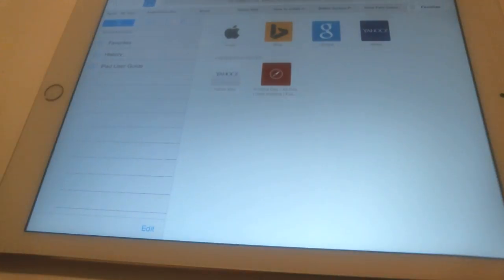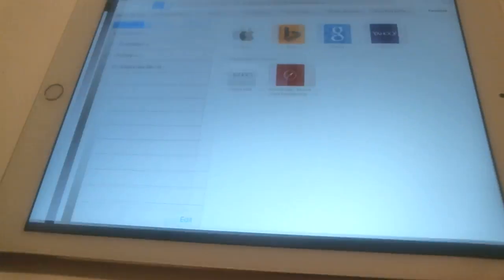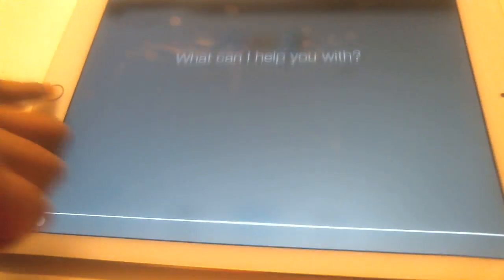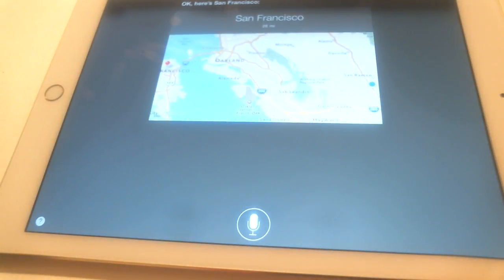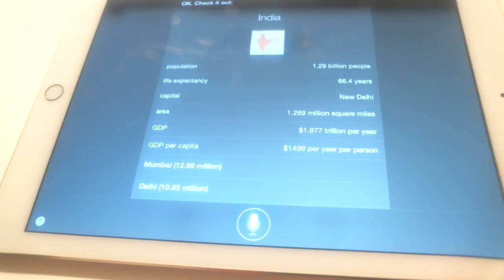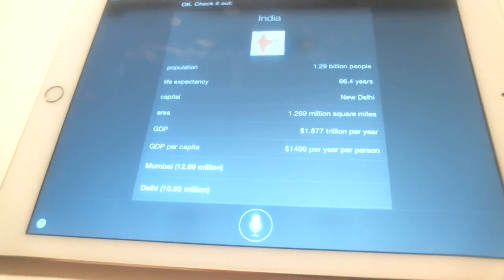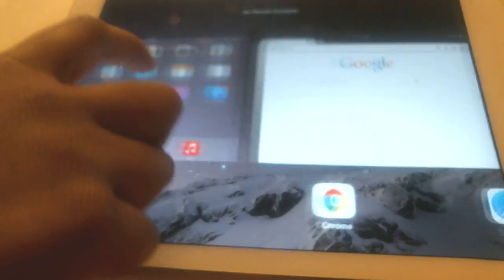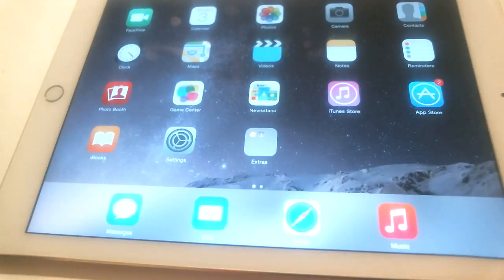How to Start Siri in iOS 8 Video by Krishna Das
This video shows you how to start Siri in iOS 8. Also, this video was done on an iPad Air 2.